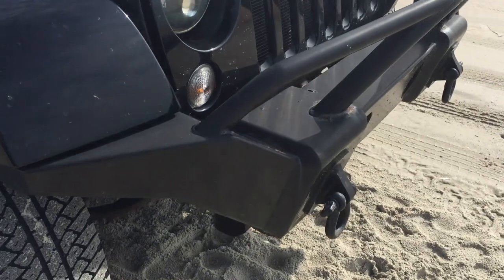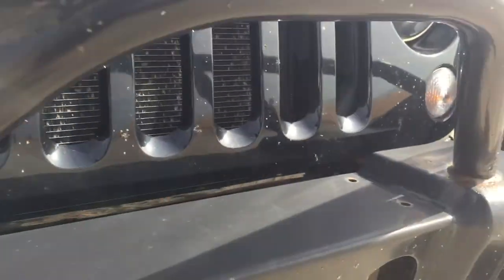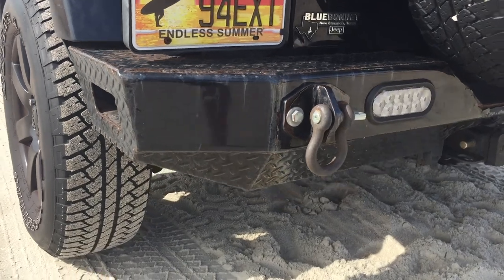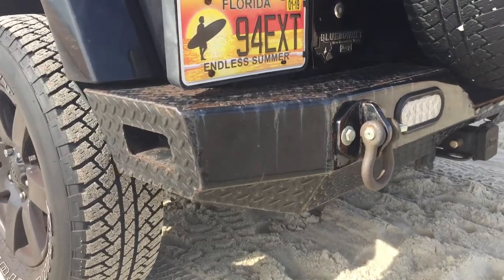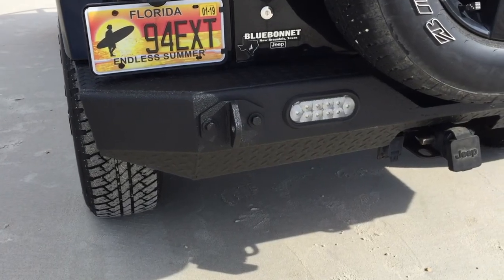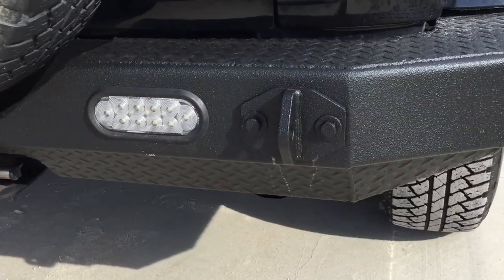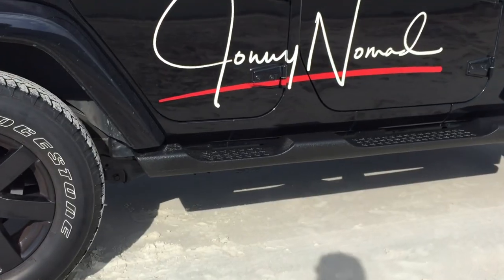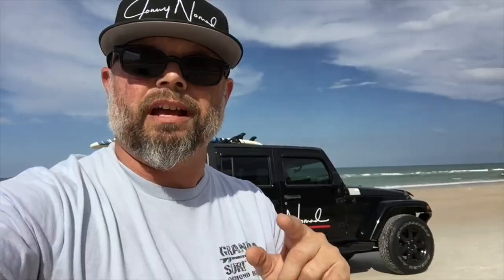Scorpion Coatings on Jonny Nomad's Jeep!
Living beachside definitely has it's perks, but it has a huge downside as well, RUST! The bumpers on this 2007 JKU Wrangler had started to decay severely and were headed for the scrapyard, but the team at Destination 4X4s & More had other plans. First removing the bumpers, side steps, and wiper cowl then completely sandblasting the rust away. Scorpion coatings was then applied to the parts, and now can provide years of service with no further worry of rust!